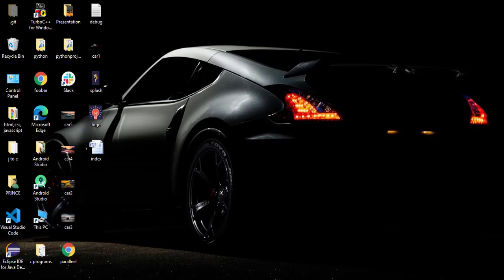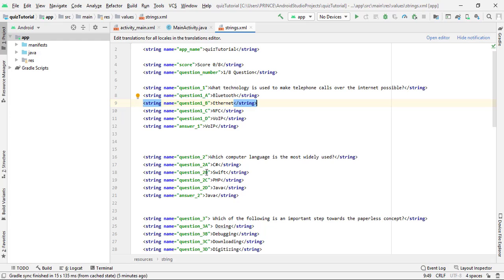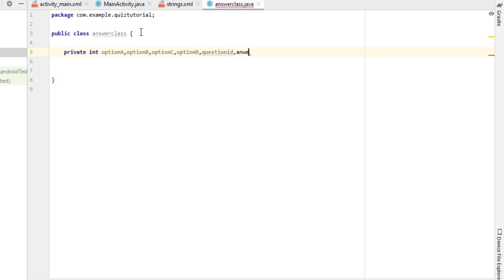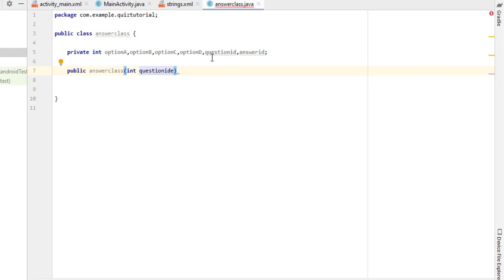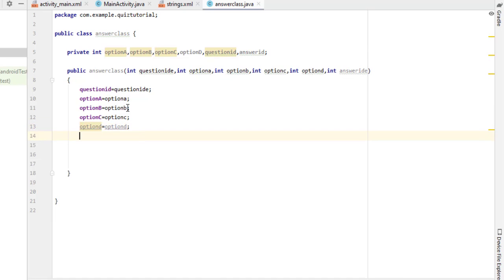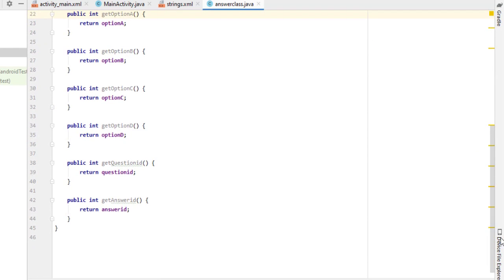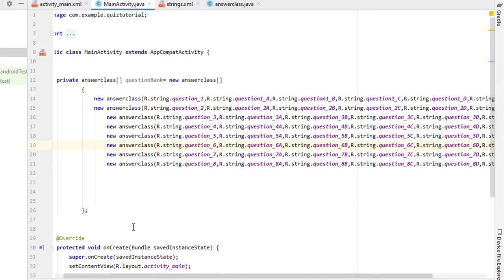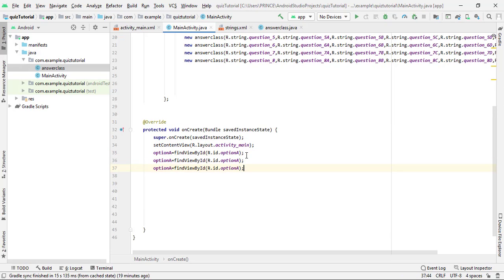Simple quiz app in android studio | Part-3 | Tech Projects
Hey Everyone
This is the third part of Quiz App

Tech Projects